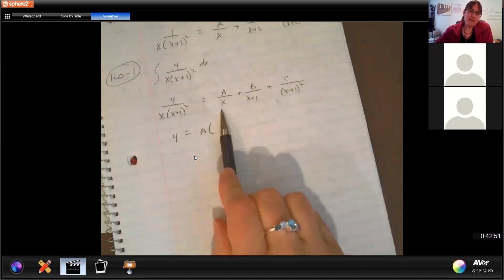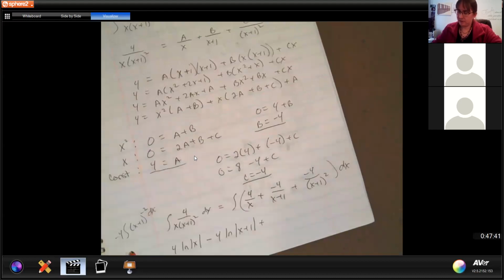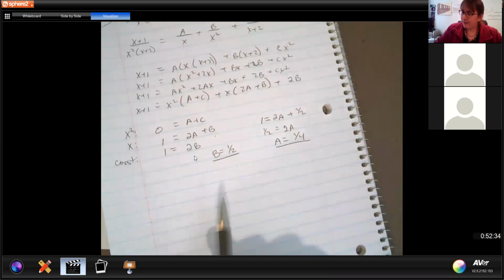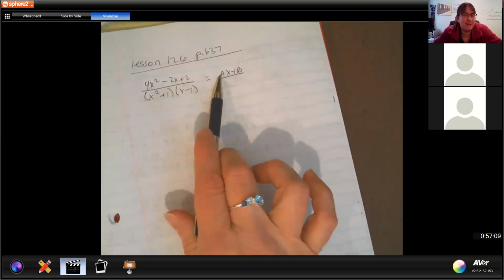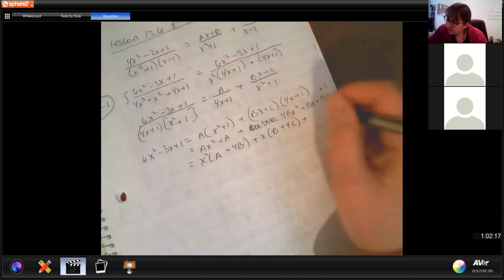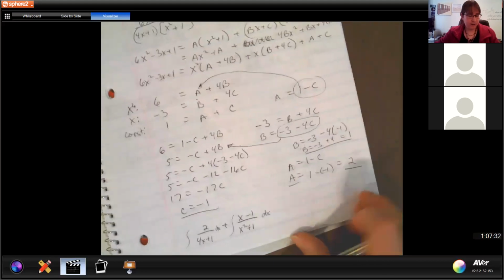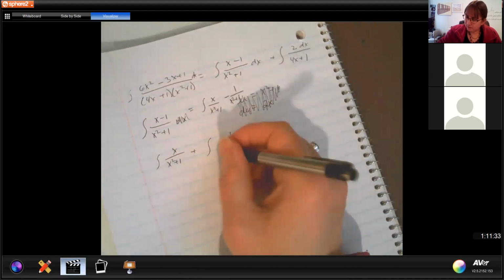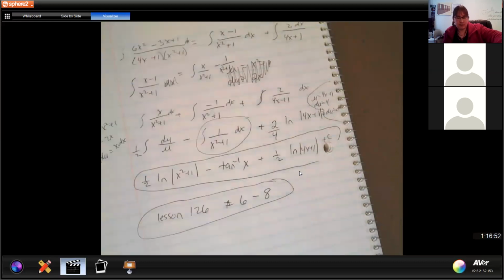4/24/2020 Calculus - Partial Fractions 2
4/24/2020  Calculus - Partial Fractions 2
...starts a ways in...